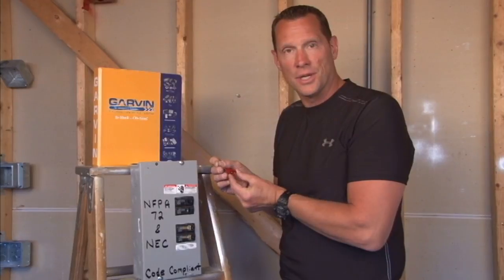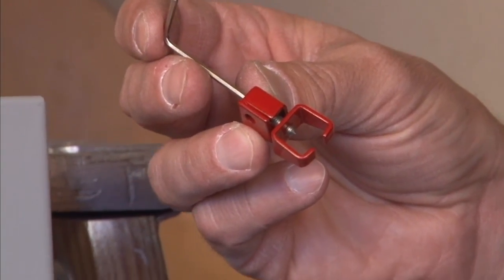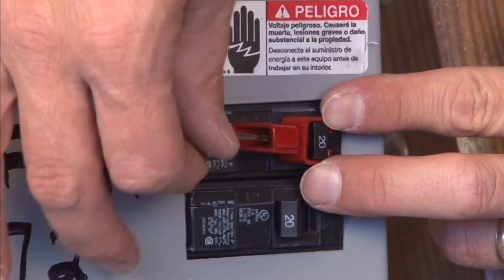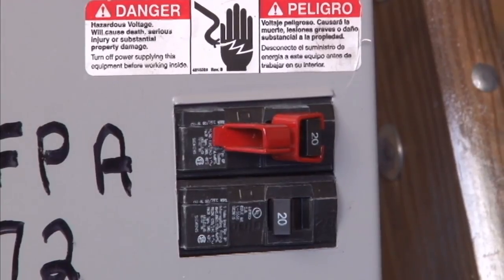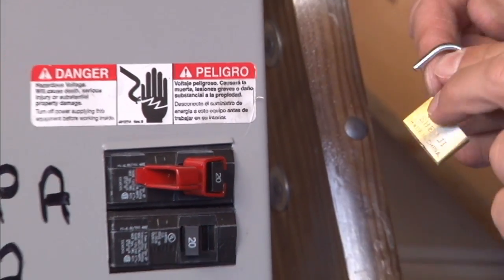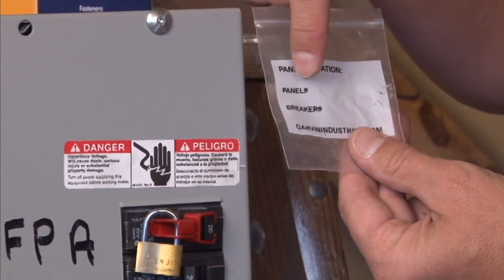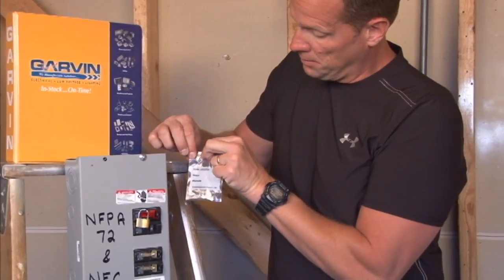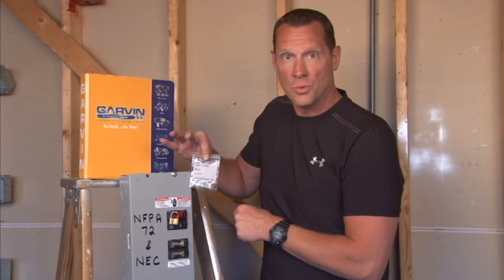Breaker Lock: Universal Breaker Lock with Padlock and Key UBL2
- This Breaker Lockout set can be used on any Manufacturers single pole breaker and comes completes with padlock and keys to comply with 2011 National Electrical Code Section 760.41 (B) & NFPA 72 that requires a branch circuit supplying a fire alarm to be marked "RED" and accessible only by "QUALIFIED PERSONNEL".